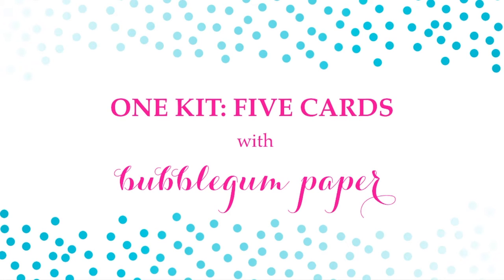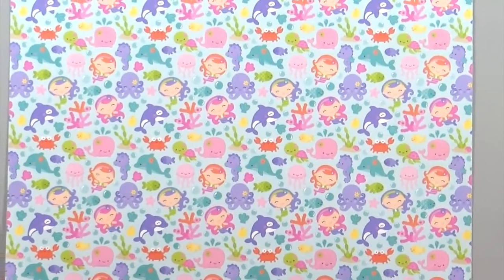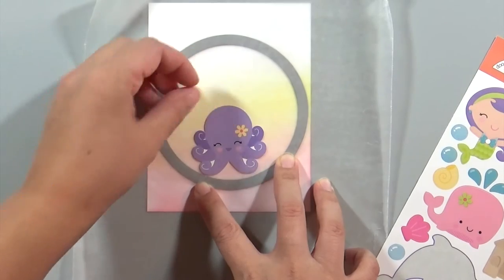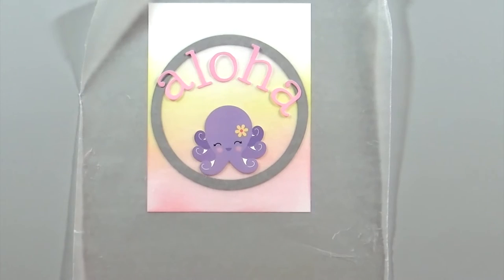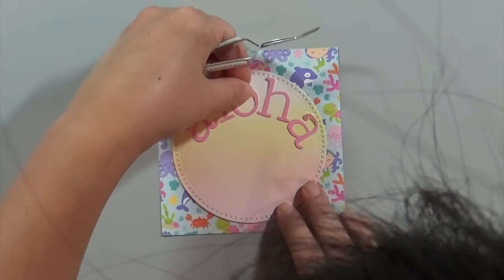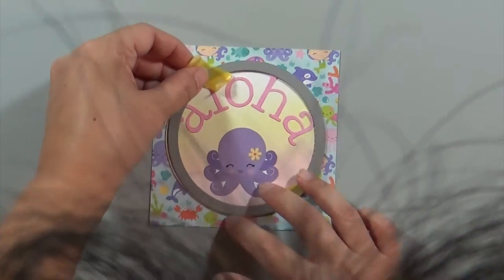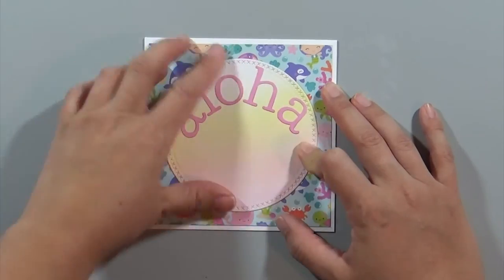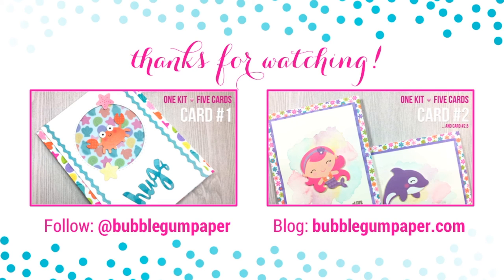One Kit – Five Cards | Doodlebug Design | Card 3: Aloha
Hi everyone, I’m back with Card #3 of my “One Kit – Five Cards” mini video series. If you missed the first two cards, you can find links to them below. This third card embodies the spirit of ALOHA.  I went to Hawaii a few weeks ago and had an opportunity to relax and enjoy the island life. We also had the most amazing sea adventure, which I’ve shared in this video.

The main kit I’m using is from Doodlebug Design.  It’s the “Essentials” kit from their “Under the Sea” Collection. Everything in this kit coordinates perfectly.  It even coordinates with the other Doodlebug Design patterns you might have in your stash.